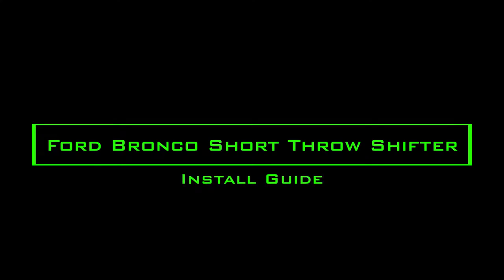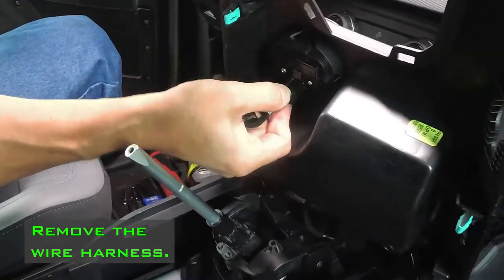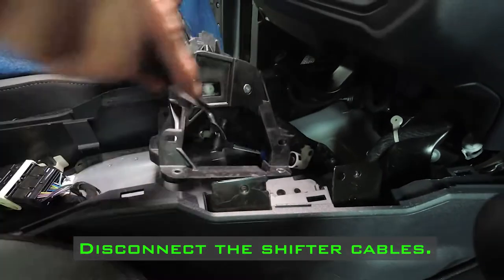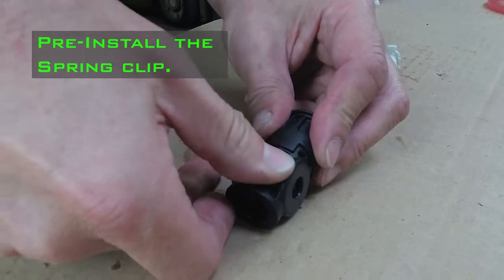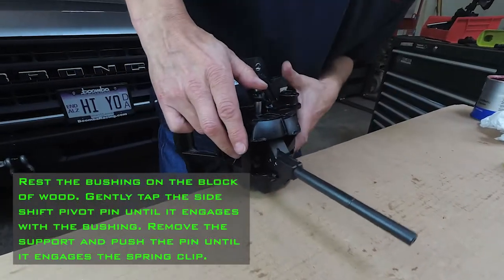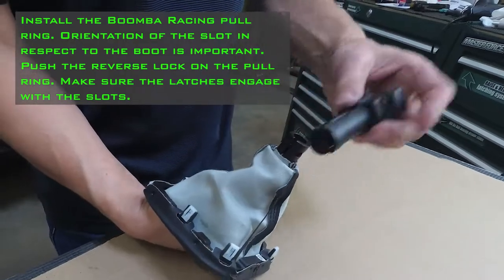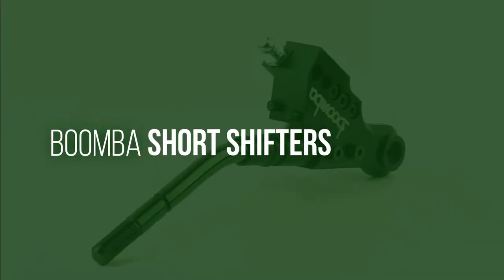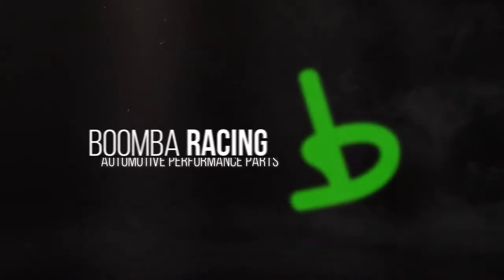Install Guide | Ford Bronco Short Throw Shifter & Shift Knob